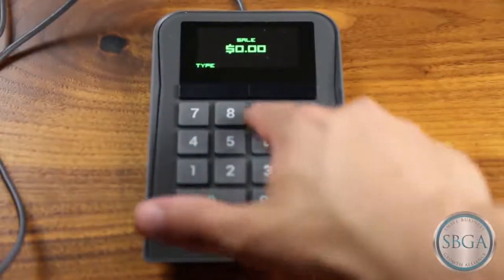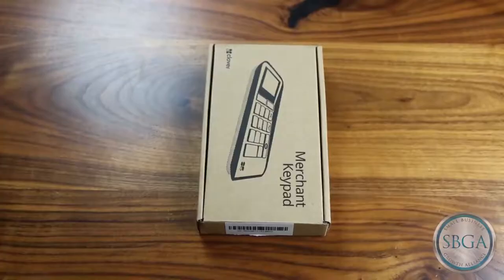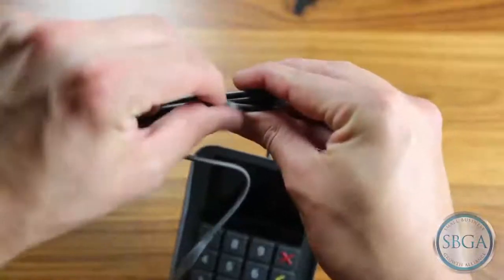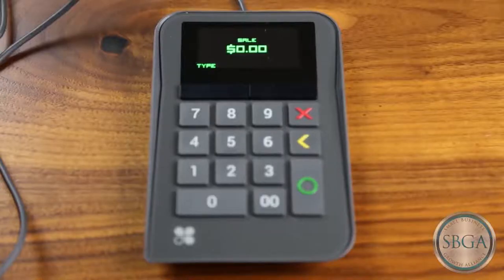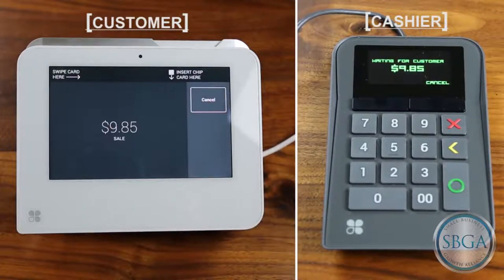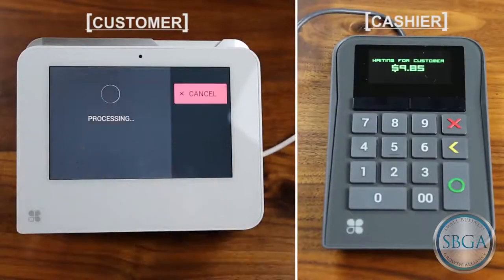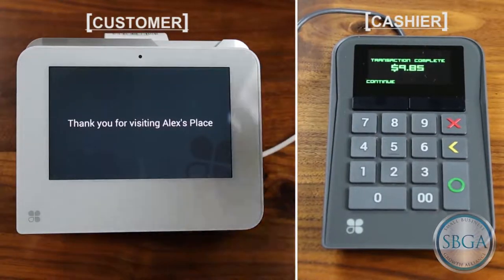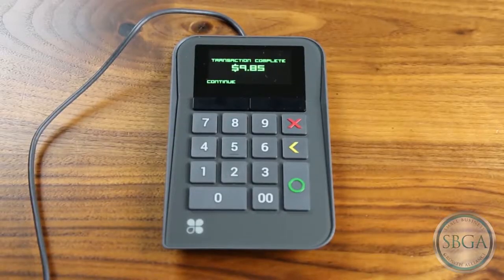Merchant Keypad for Clover Mini SBGA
SBGA launches the Merchant Keypad for the Clover Mini